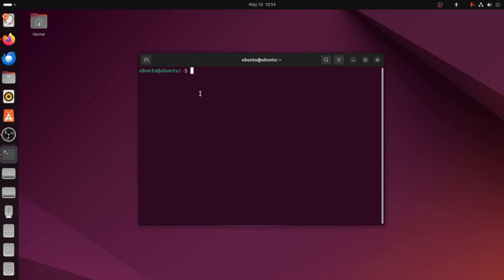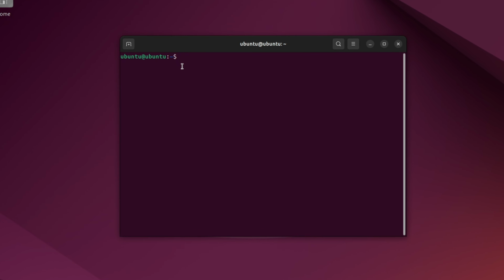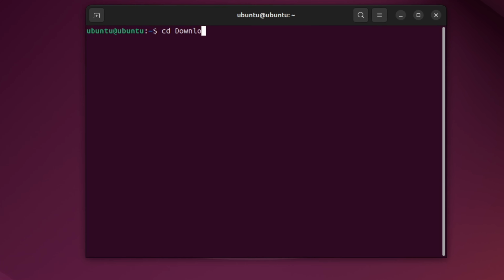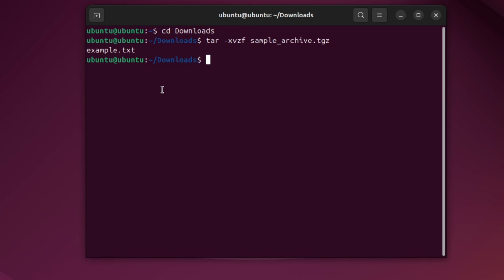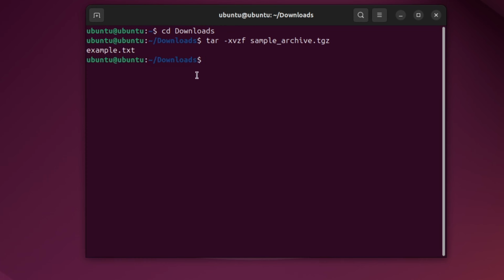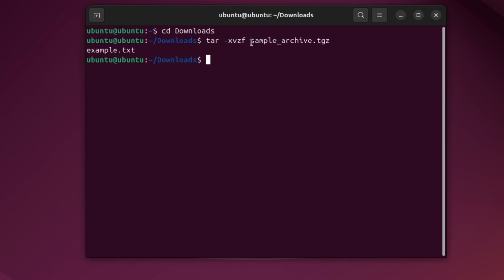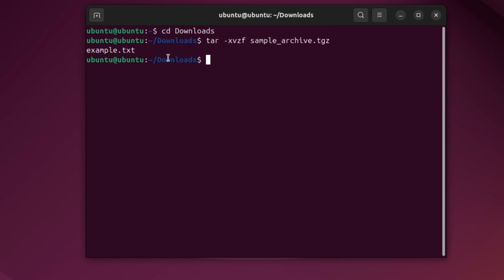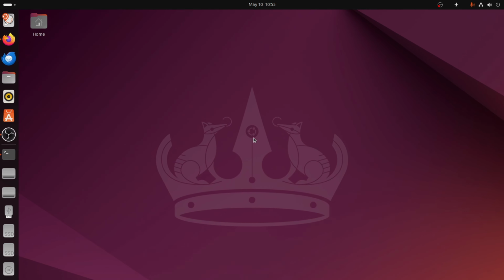How to Unzip .tgz File using the Terminal? [GUIDE]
Have you ever downloaded a .tgz file and wondered how to extract it in Ubuntu? 🤔 In this quick and clear tutorial, you'll learn exactly how to unzip .tgz files using simple terminal commands — no extra tools or confusion!
Perfect for beginners and anyone working with compressed archives on Linux. 📦

✅ What You'll Learn in This Video:
💻 How to open the terminal in Ubuntu
📁 How to navigate to the folder containing your .tgz file
🔧 The exact tar command to extract .tgz files
🧠 Breakdown of what each flag in the tar command means
🔄 Where to find your extracted files after running the command

⏱️ Timestamps for Quick Navigation:
00:00 – Intro
00:06 – Opening the terminal
00:15 – Navigating to the file location
00:24 – Running the tar -xvzf command
00:36 – Explaining each part of the command

🧑‍💻 Command to Run:
tar -xvzf (filename.tgz)

🚀 Learn a must-know Linux skill in under 3 minutes
🧰 Master handling .tgz archives with just one command
🐧 Ideal for developers, sysadmins, and Ubuntu users
🔒 No need for extra apps — just use the built-in terminal
🧑‍💻 Strengthen your confidence using command-line tools

📢 Share it with friends learning Ubuntu